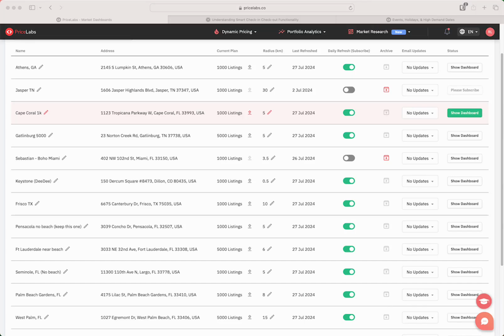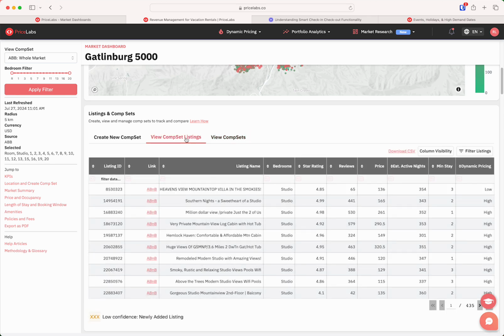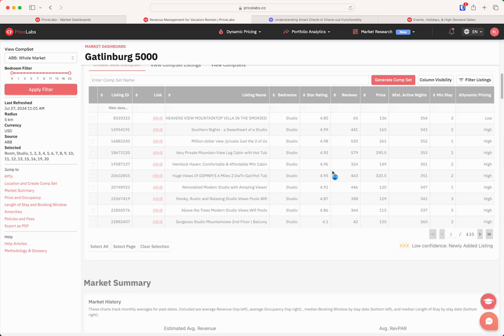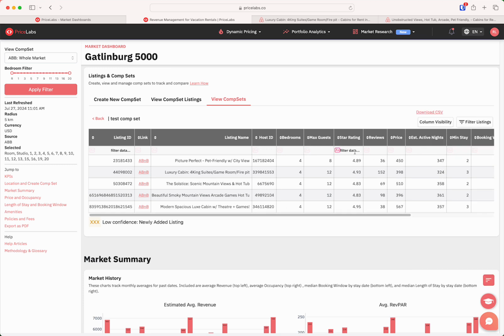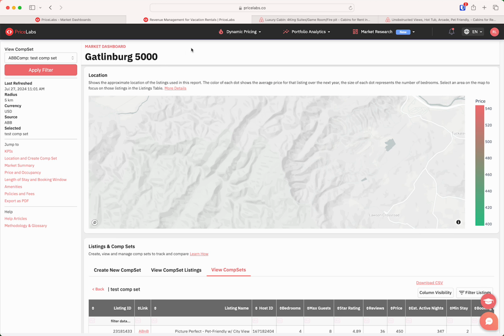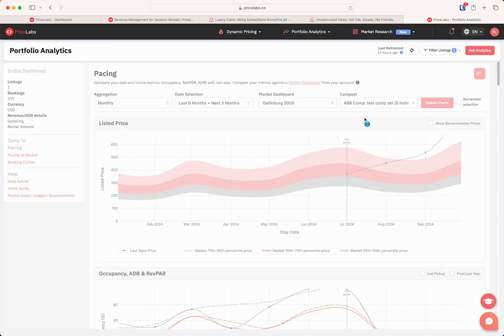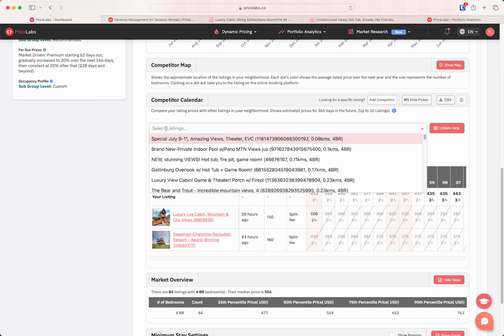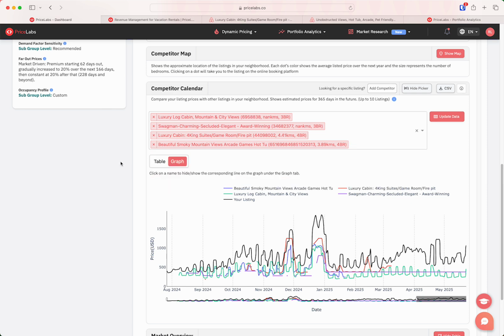Creating and Integrating Pricelabs Compsets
Like & Follow for more